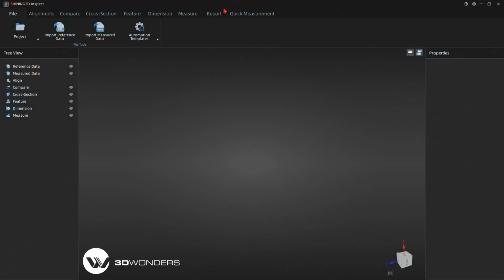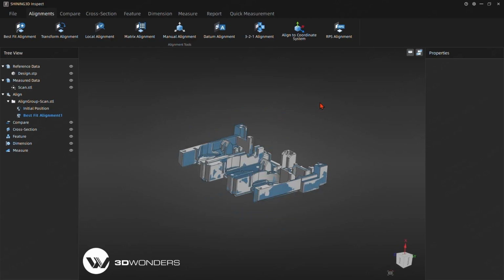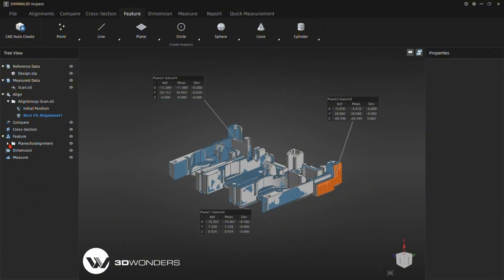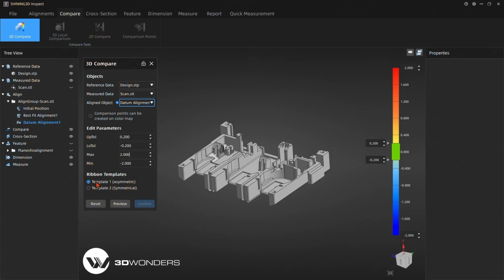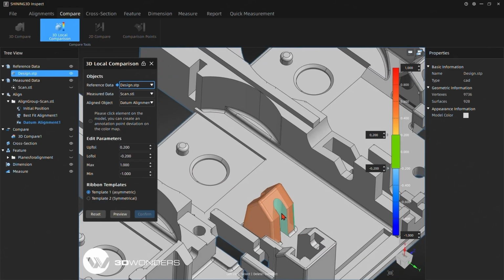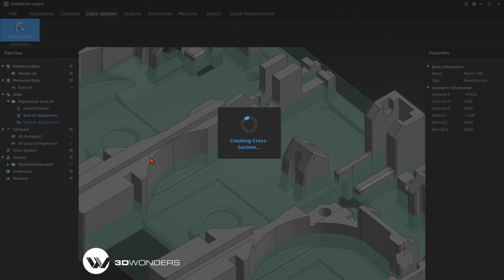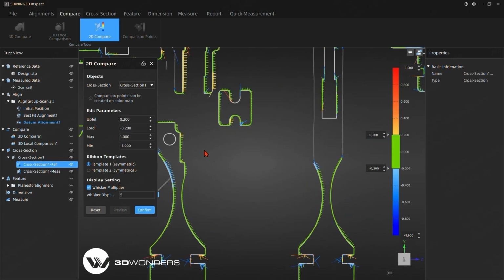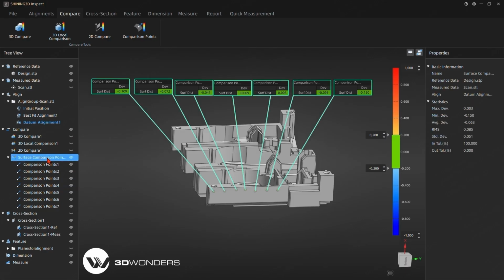Shining 3D Inspect Tutorial (Part 1) – Master Alignment & 3D Comparison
Christmas Sale, Save Up to $1580 and a Special 3D Wonders Gift

In this first part of our Shining 3D Inspect tutorial, we explore how this powerful software transforms raw 3D scan data into clear, actionable insights — helping you identify deviations, verify quality, and ensure parts meet exact specifications.

✨ What you’ll gain:
✔ Greater accuracy with advanced alignment methods for reliable comparisons.
✔ Instant visual maps to spot out-of-tolerance areas before they become costly issues.
✔ Streamlined reporting for faster, more confident decision-making.

Whether you’re working in manufacturing, automotive, aerospace, or tooling, Shining 3D Inspect gives you the tools to inspect with speed, precision, and clarity.